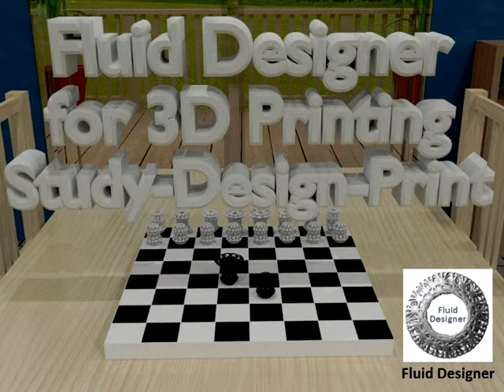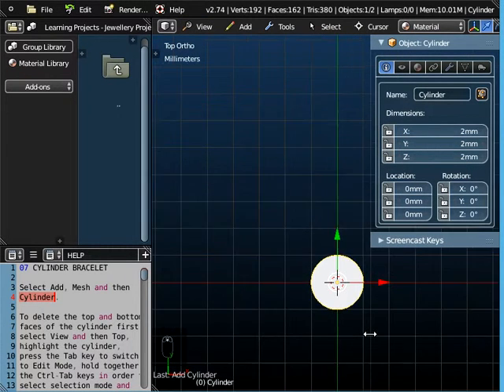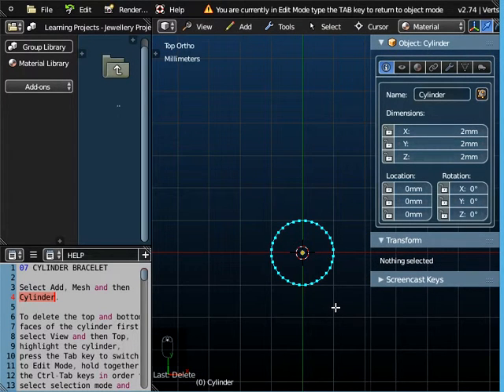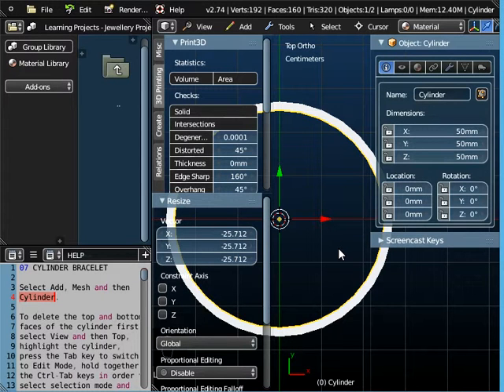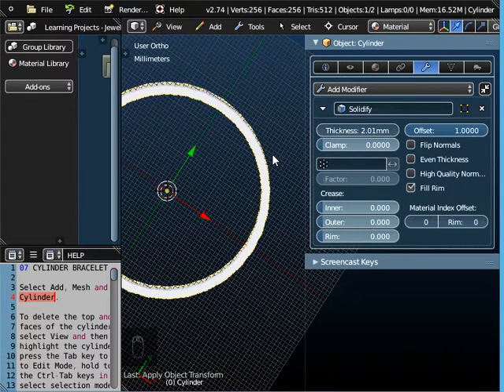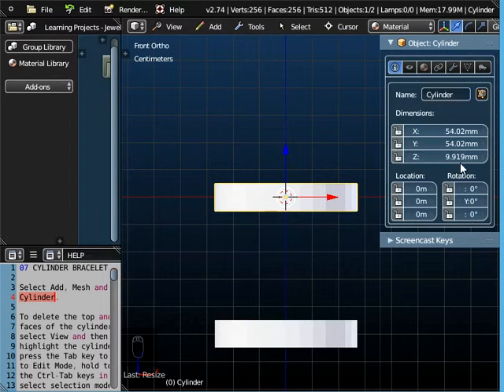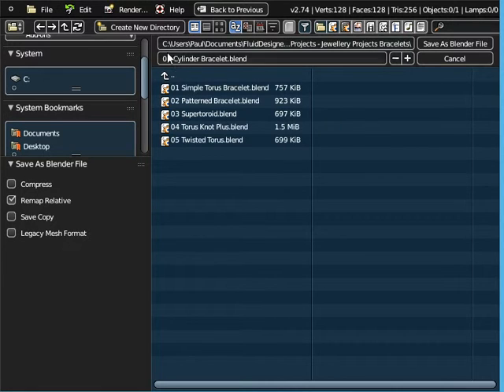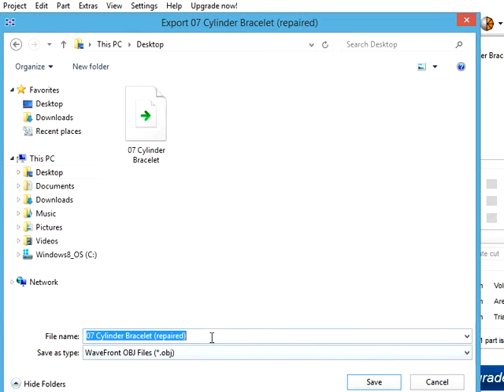Blender FluidDesigner - 07 Cylinder Bracelet Jewellery Projects Bracelets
In this lesson you will learn how to create a bracelet using Fluid Designer for 3D Printing by modifying a cylinder object.